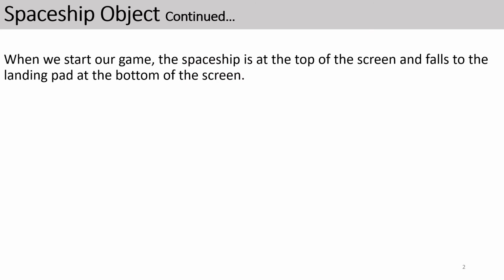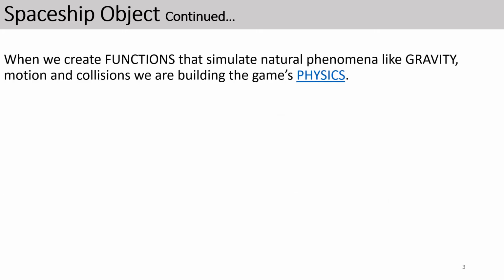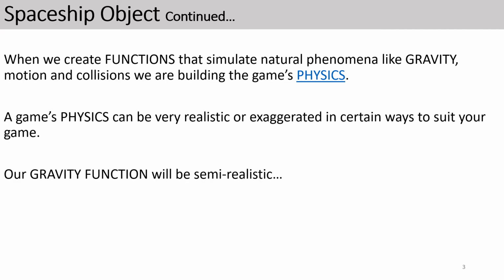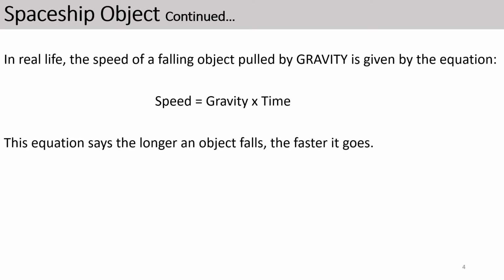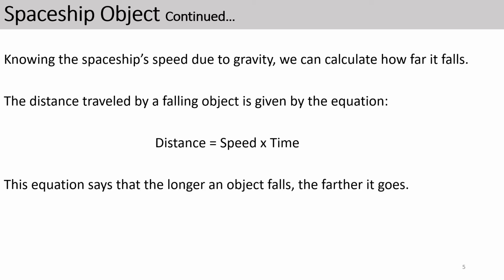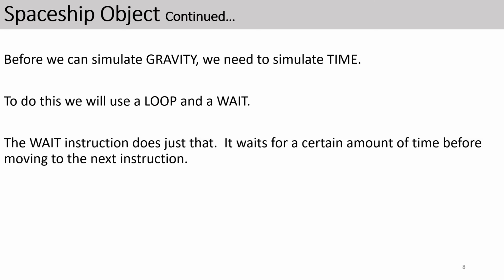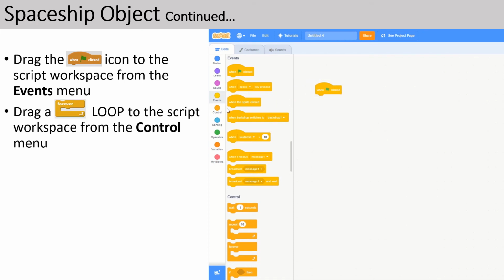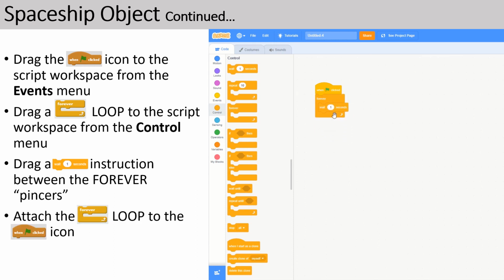Scratch Coding - Game Physics - Lunar Lander Game - Lesson 7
Scratch Programming - Game Physics.  Learn how to create Scratch game physics to simulate the real world in Lunar Lander game lesson 7.